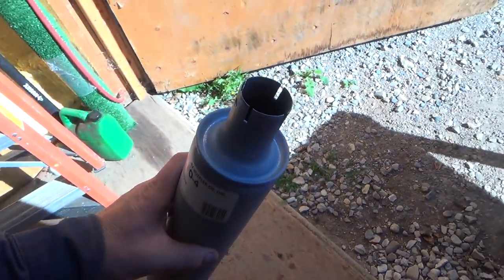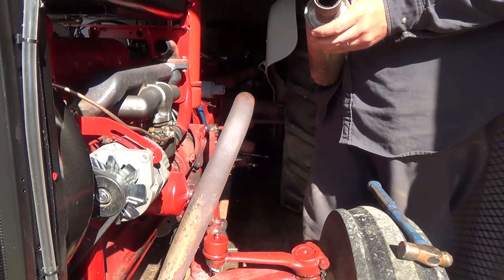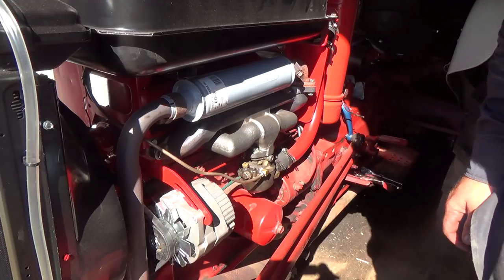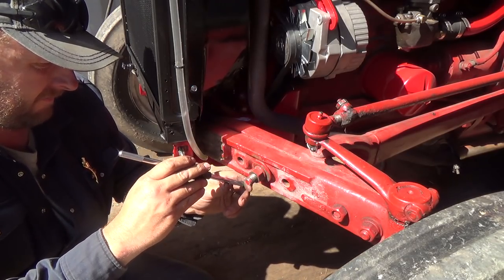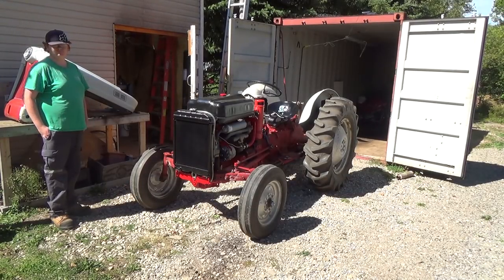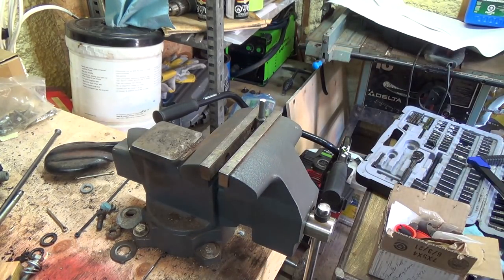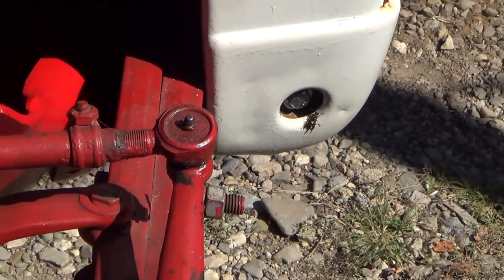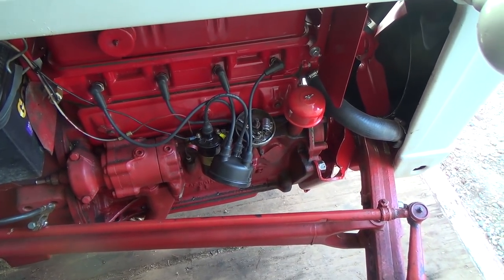Ford 800 Exhaust change and hood button up..Again something happened to the engine